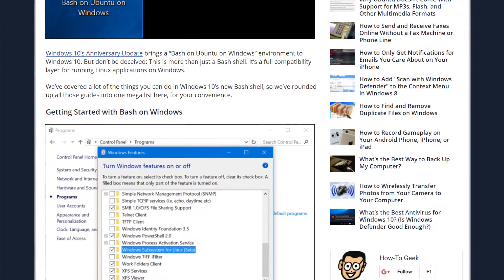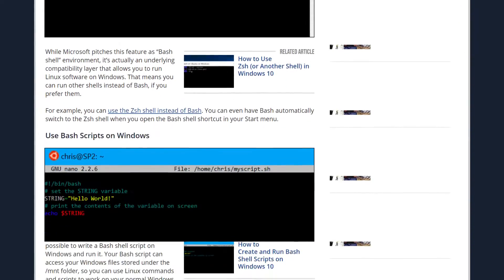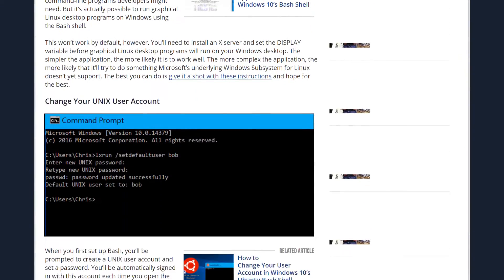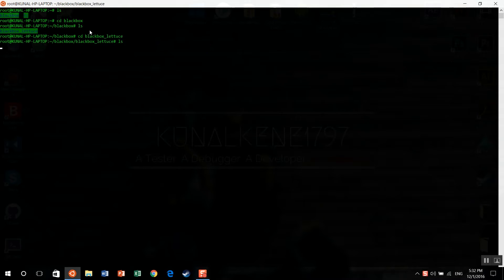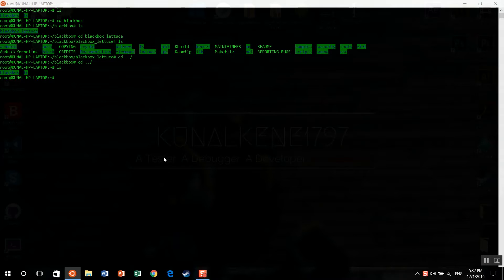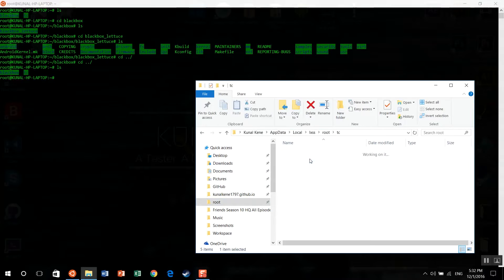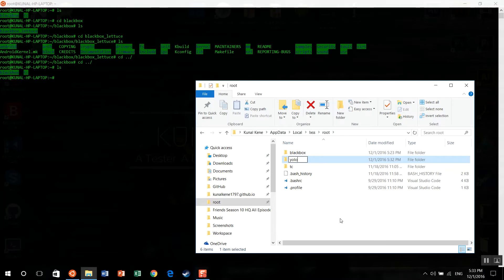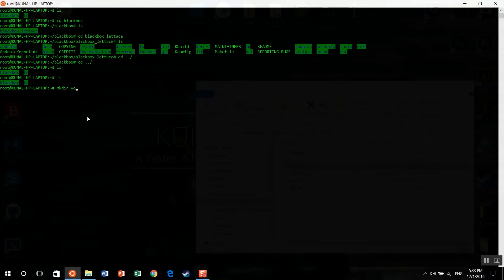Android ROM/Kernel Development on Windows Platform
Windows won't be a barrier to stop you from android Development anymore. Android ROM Development has become even easier on Windows 10 Latest Build with the Ubuntu Bash for Windows Support.

Links -

►Virtual Box for Windows 8 and previous Windows OS

SOCIAL LINKS